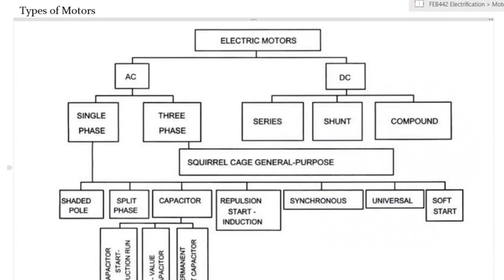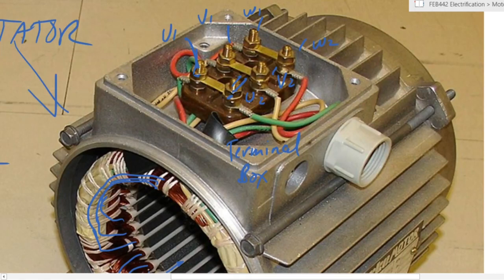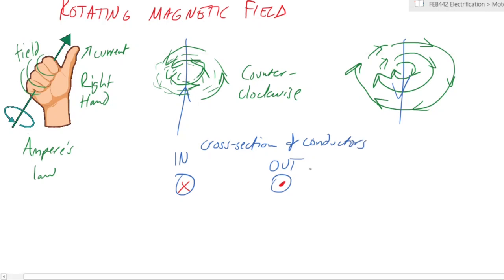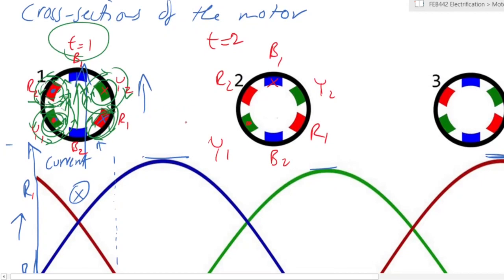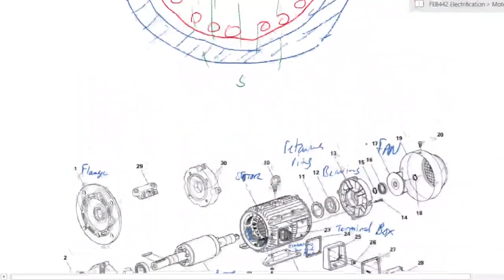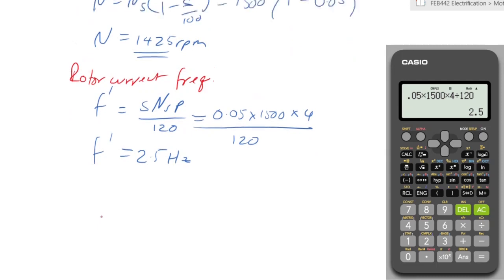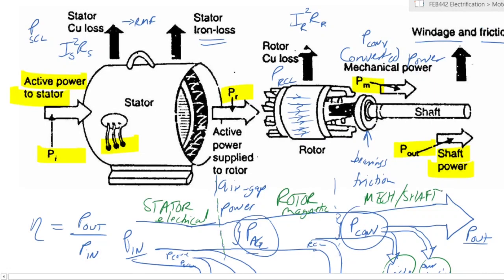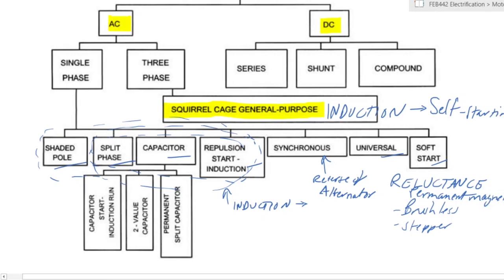FEB442 Lecture 12: 3-phase Induction Motors